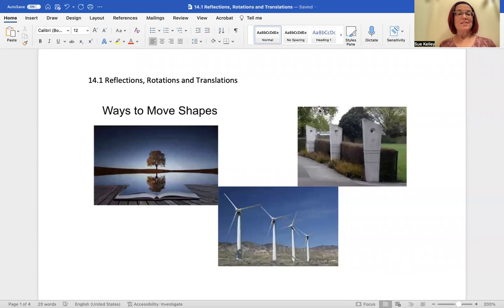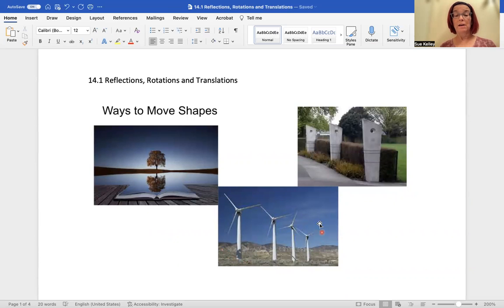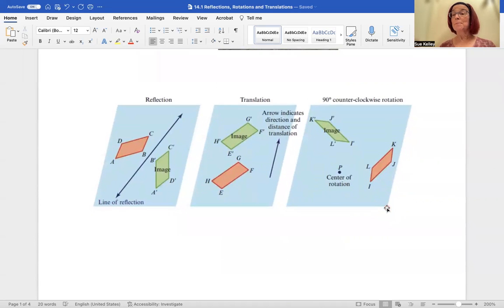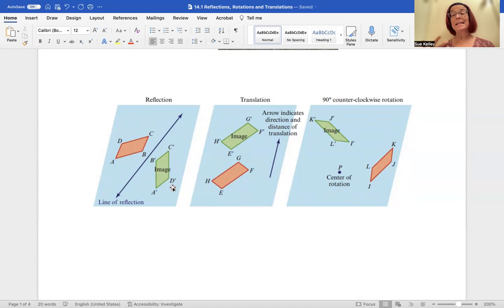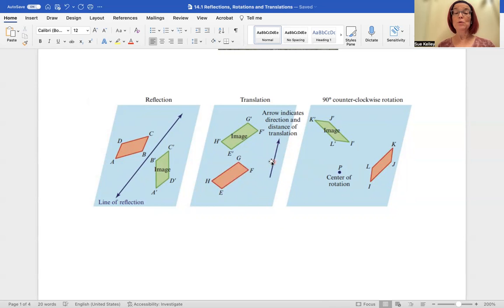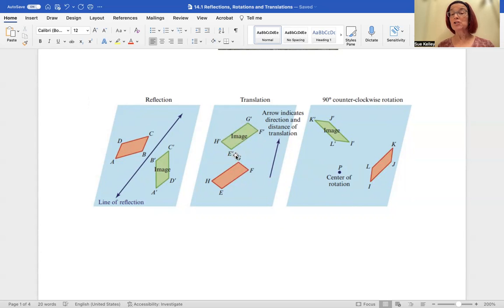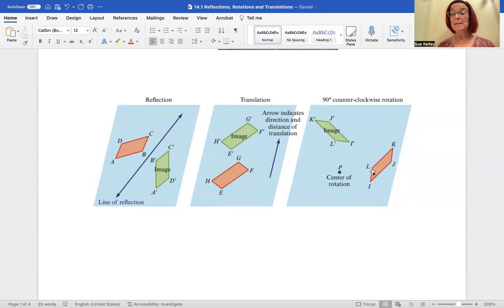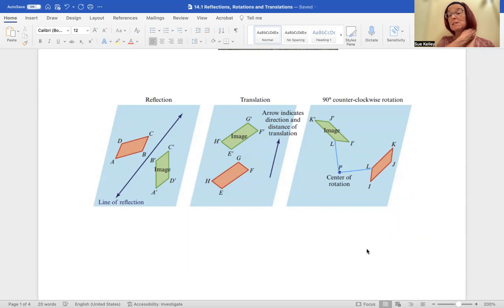14 1 Reflection, Rotation, and Translation - Part 1